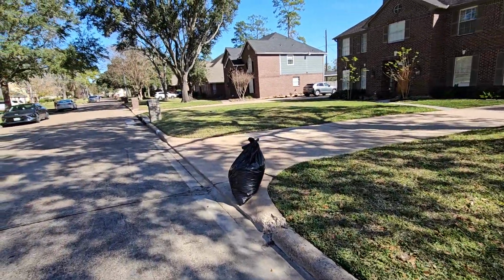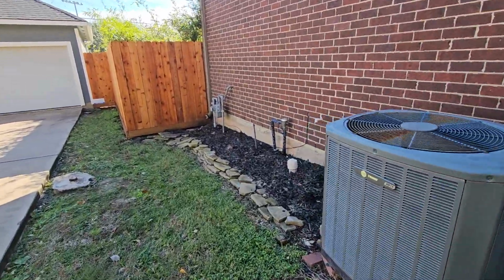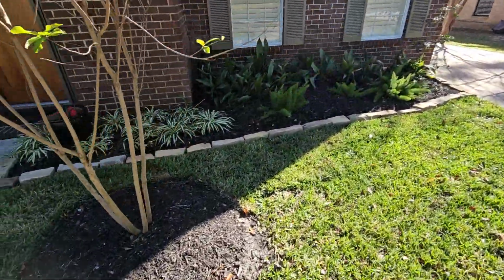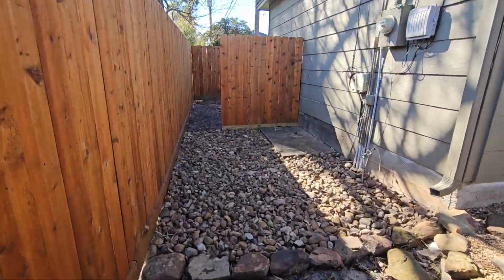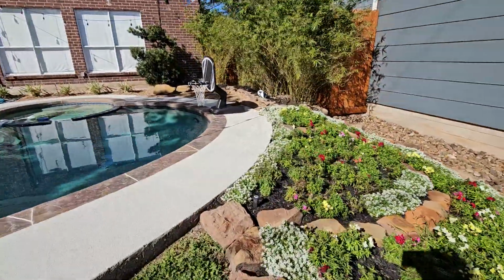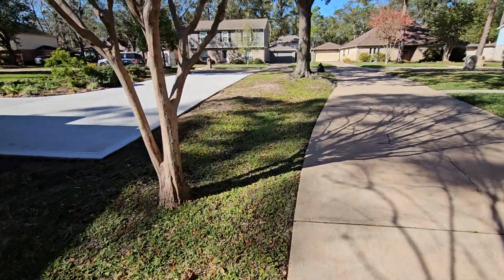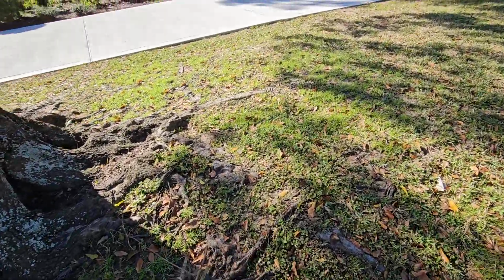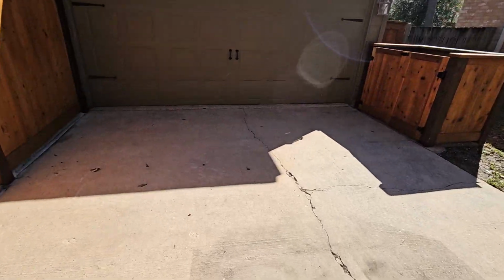Winter Season Preparation For the New Lawn Season! Just Received Our First Lawn For The New Season!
Street Market is back doing maintenance! I guess the new strategy to get away from it is not working lol!!!